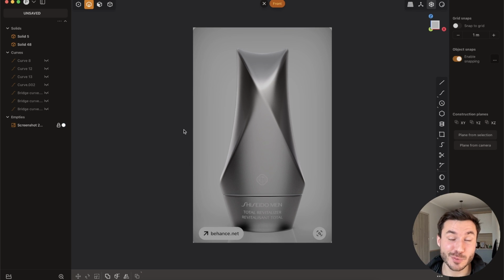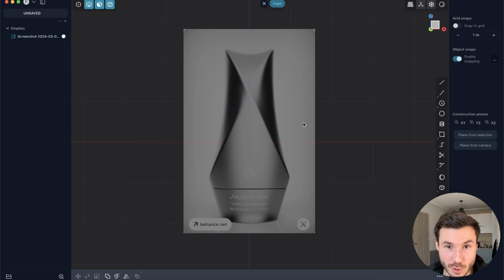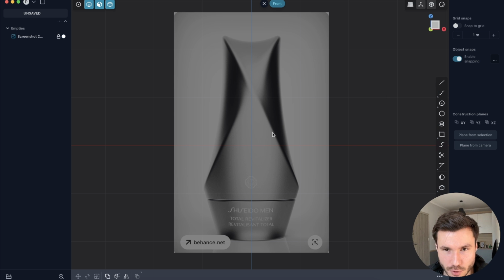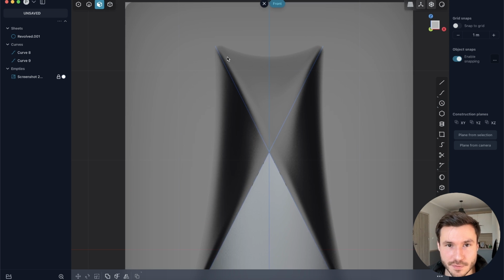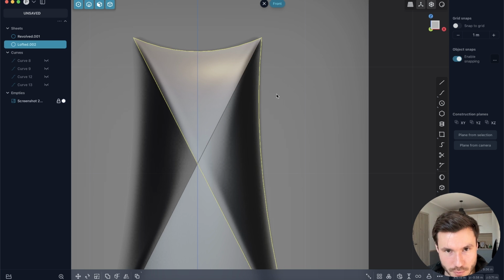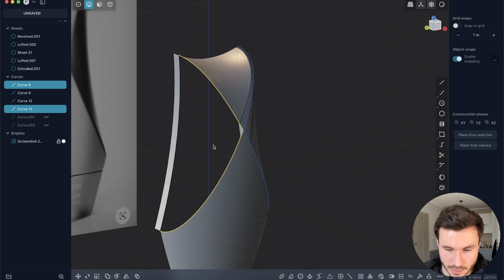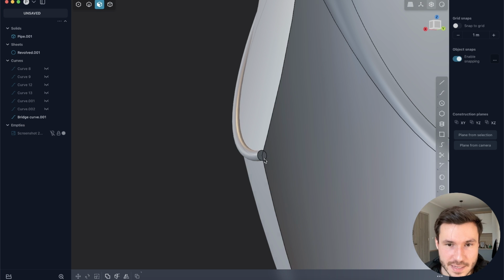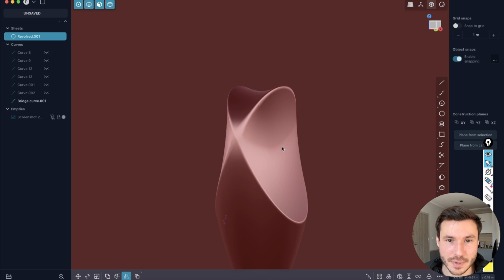Organic 3D Modeling in Plasticity | So powerful!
In this tutorial, I dive into the fascinating world of surface modeling in Plasticity, teaching you how to create an incredible organic object. Alongside the technical guidance, I introduce an exciting development for our learning community: the launch of the Plasticity Accelerator, a monthly membership designed to offer more in-depth and extensive tutorials similar to my paid courses but at a more accessible rate. I explore two membership options, highlighting their benefits and asking for your input to tailor this initiative to your needs. Let's embark on enhancing your 3D modeling skills with Plasticity and take your creativity to the next level.

Timestamp
00:00 Introduction to Surface Modeling in Plasticity
01:00 Launching the Plasticity Accelerator Membership
04:49 Starting the Surface Modeling Tutorial
10:02 Advanced Techniques in Surface Modeling
20:02 Membership Options and Feedback Request

▼ Useful Links ▼

💰Do you want to learn how you can monetize your creative skills through YouTube & Online Courses? Watch the Free Training where I share everything what I've learned here: